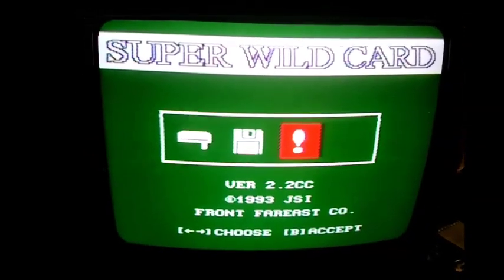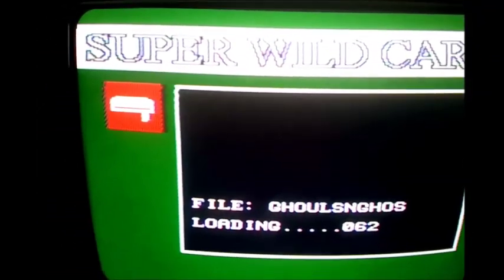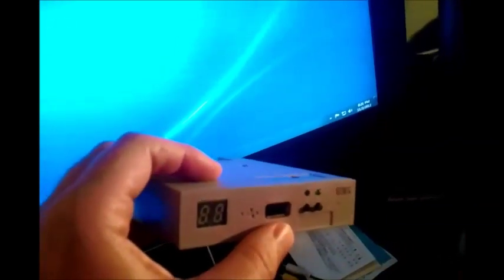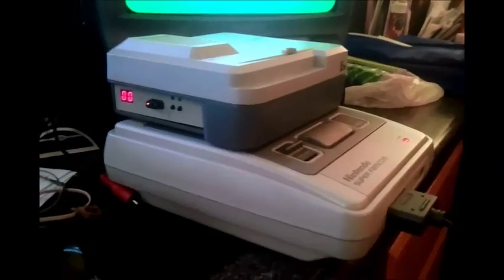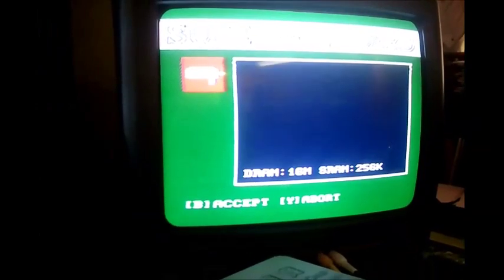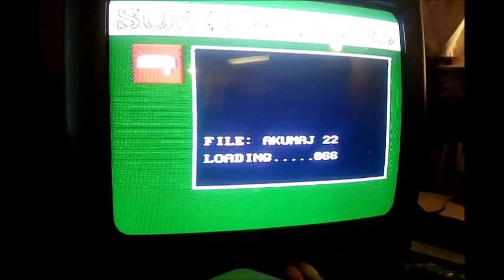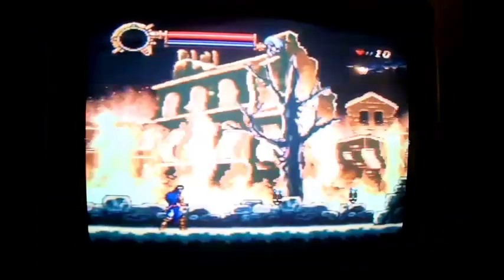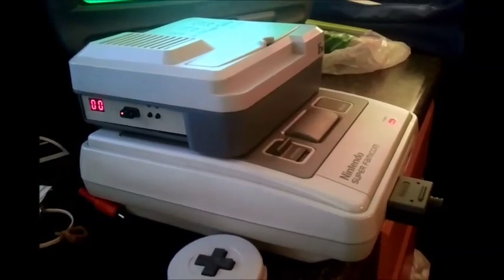Super Wild Card Floppy Drive Emulator Upgrade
while i do already have a Super UFO Pro 8 for playing back ups (not exactly the best, get a Super Everdrive!) i thought i would give my old Super Wild Card some new life. my father bought the SWC for me as a pre-graduation gift a few months before i graduated high school in '94, that's why i can't simply let this thing fade into the background and collect dust. a while back i came across this floppy drive emulator i saw a guy using on his keyboard synth and i thought that it would be perfect for the SWC. so i finally got it in from China and got it working, check it out!